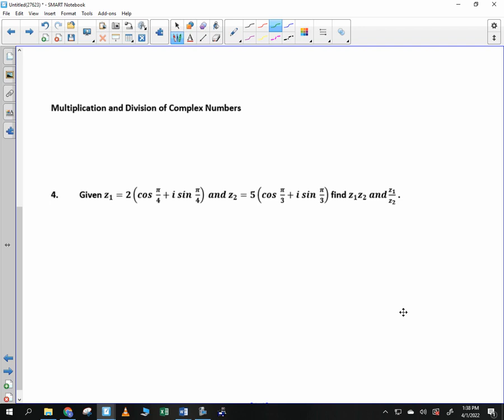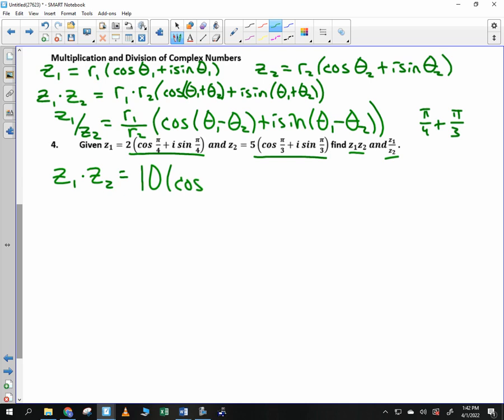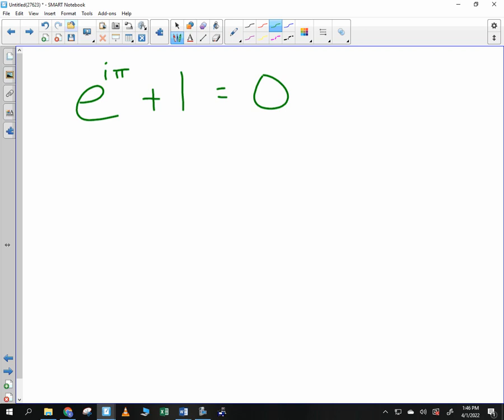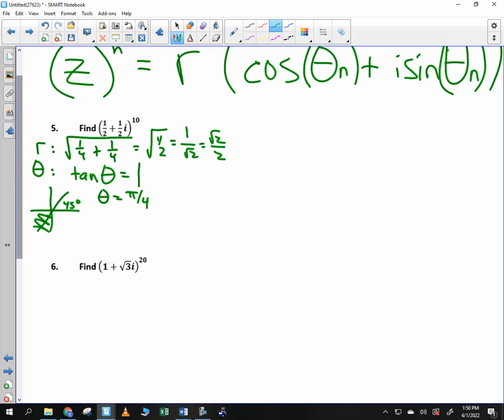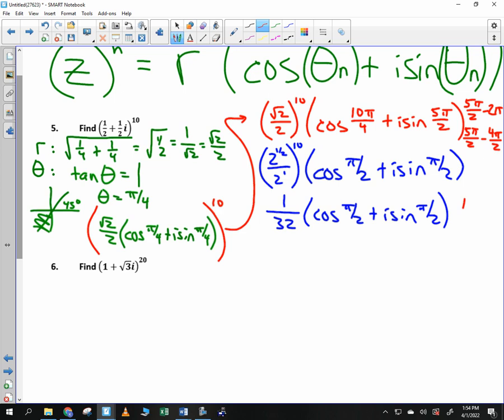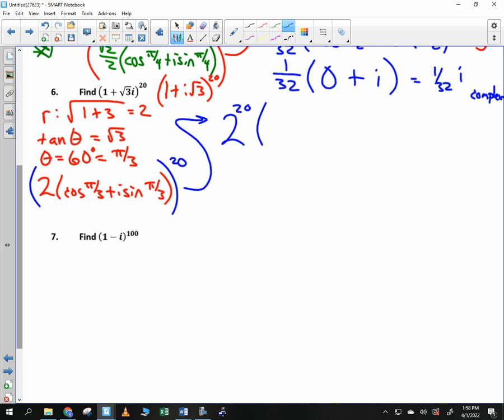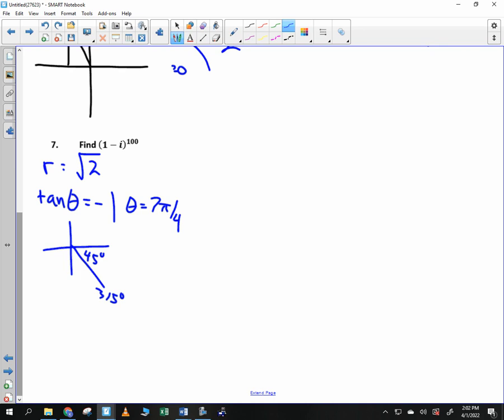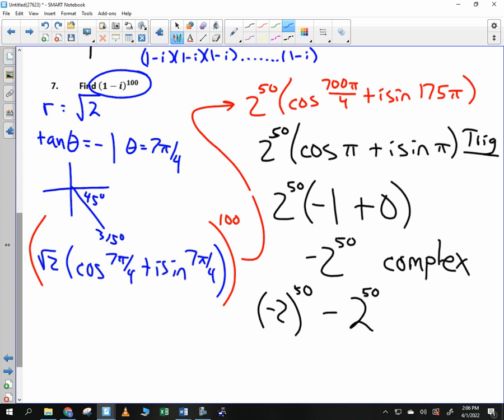College Trigonometry Unit 7.6 Notes DeMoivre's Theorem 2022